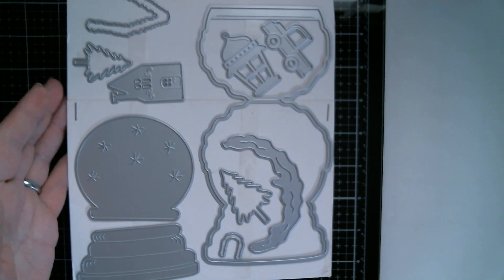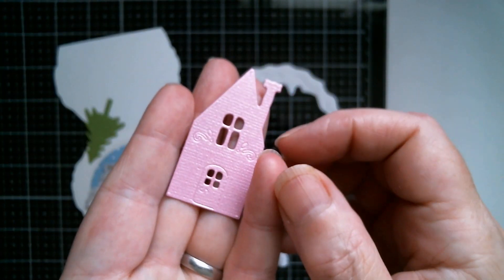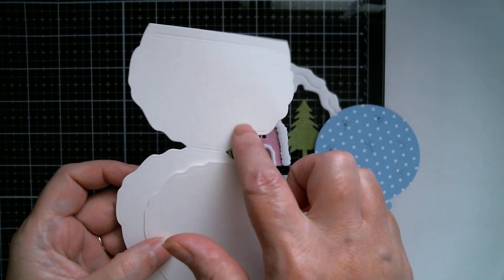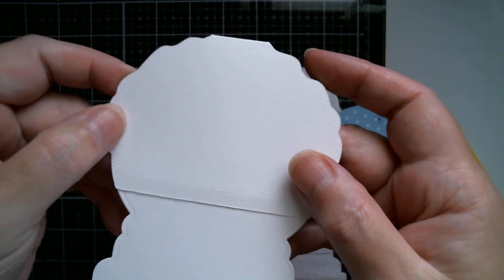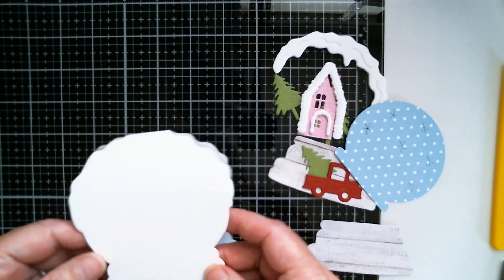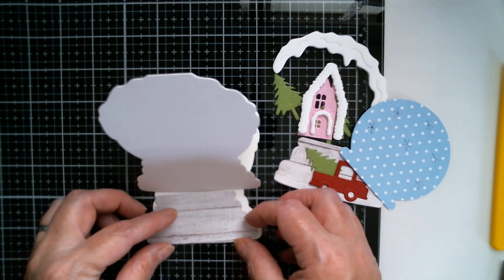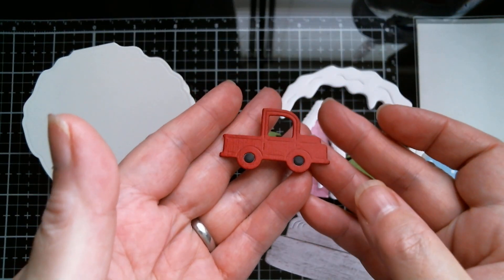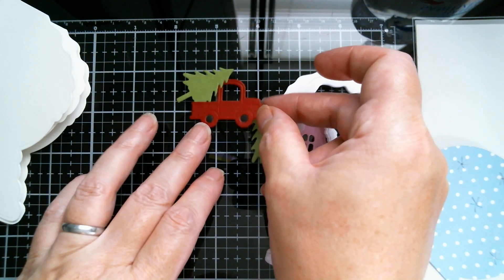Tutorial Tuesday/Snow Globe/Aliexpress *Daily Hot Picks*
I create videos using products for which I am compensated. All products used are the copyright/sole ownership of the sellers/stores on AliExpress. My use and review of products in my videos is always honest. I will never use anything that doesn’t work, and where there is a fault, I will verbally declare it. Owing to new COPPA laws and rules, I wish it known that I do not specifically create videos for children
Surprise Creation Store
New Arrivals
Designed by Nicole
*Daily Hot Picks*
Carousel Resin Mold
Gingerbread Mold
STA Pens
Jewellery Pliers/Snips
Bling Pencils
Christmas Set